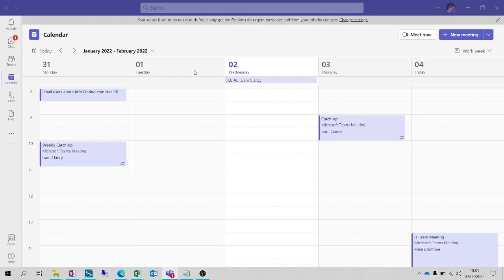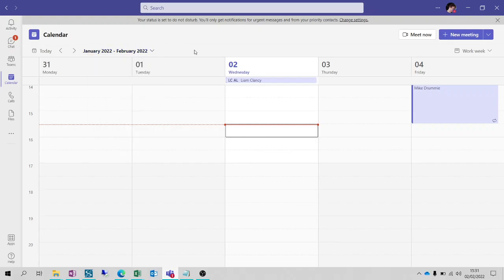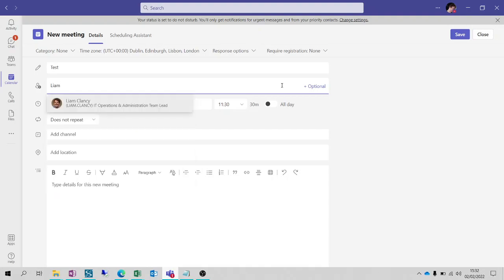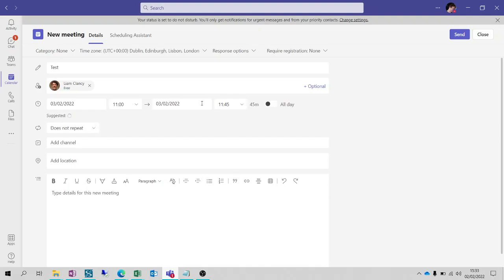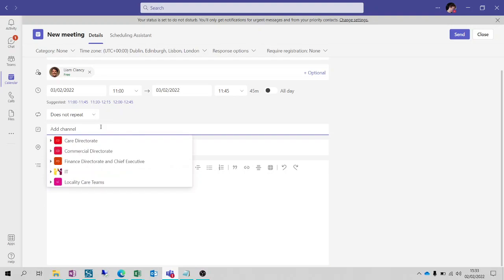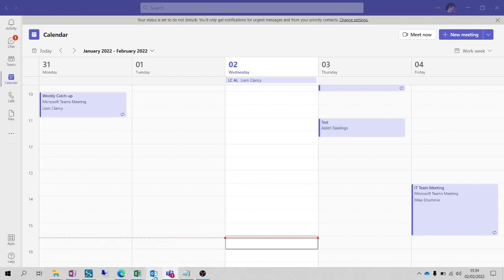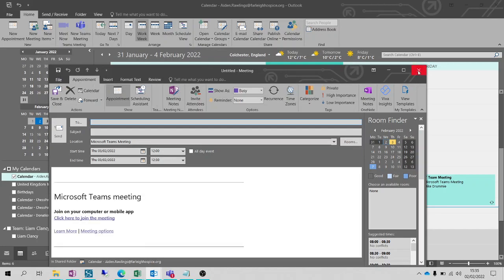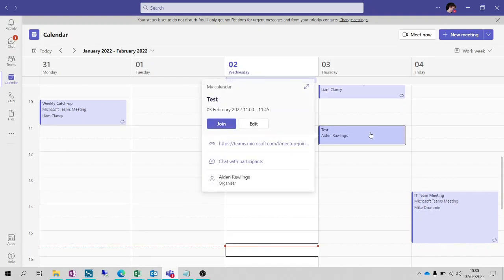Scheduling and Attending Teams meetings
In this video we are going to cover how to schedule a Teams meeting and how to join / attend a Teams meeting